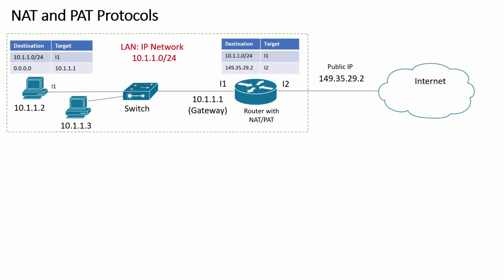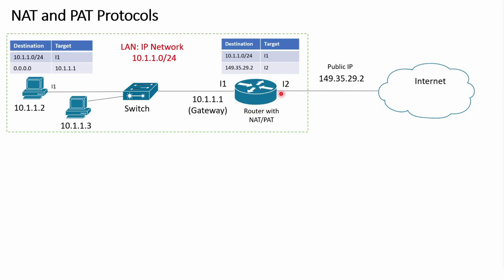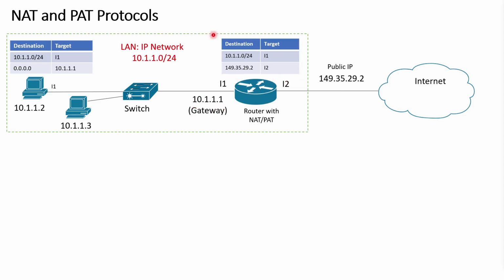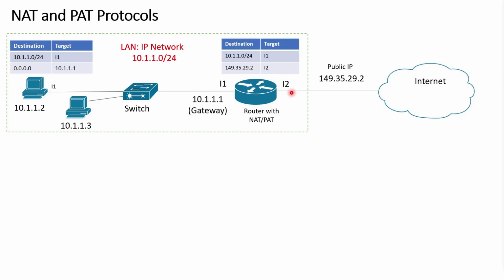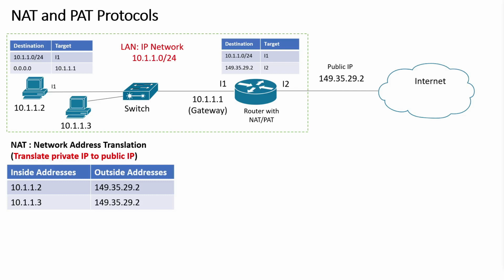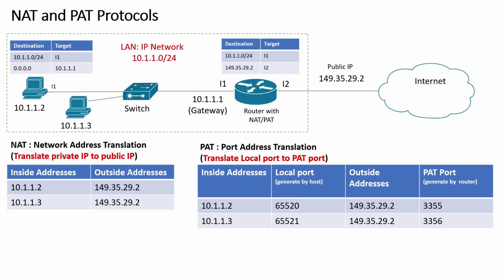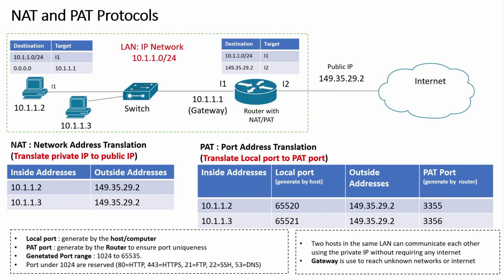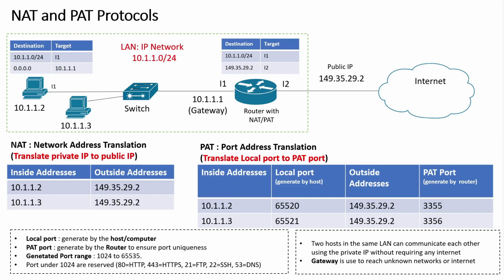NAT & PAT Protocols